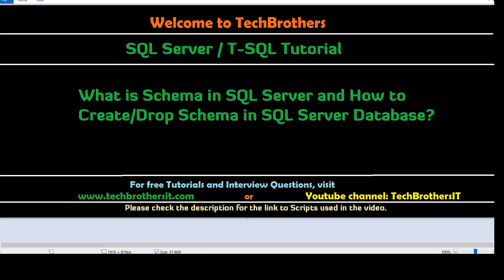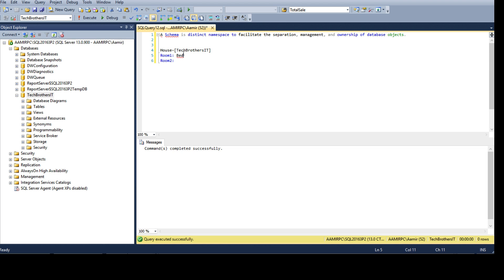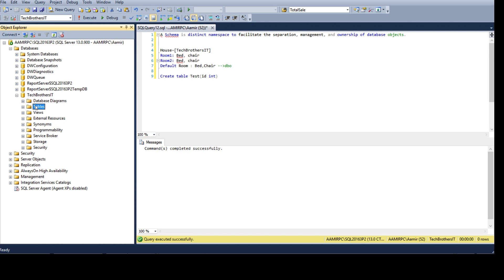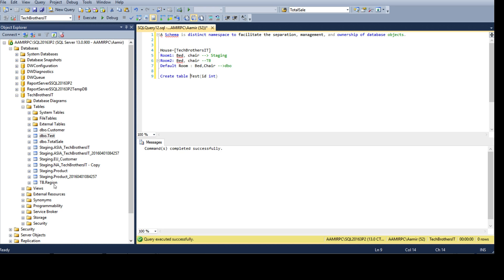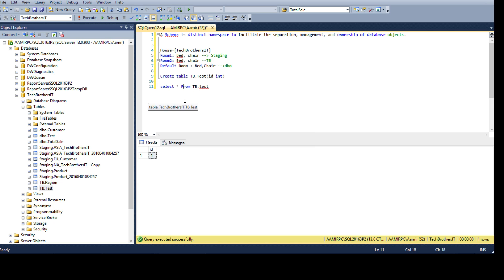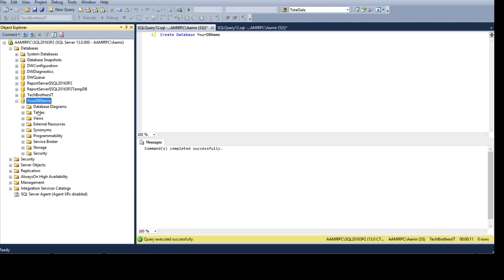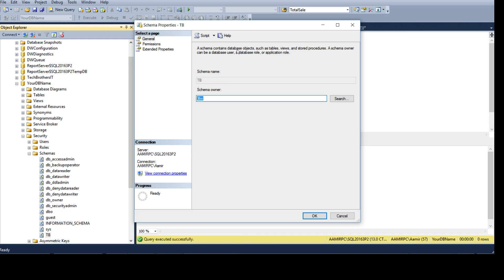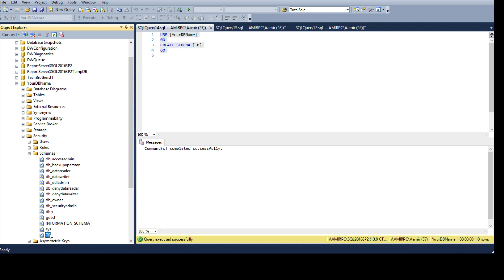What is Schema in SQL Server & How to Create or Drop Schema - SQL Server / T-SQL Tutorial Part 27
SQL Server / TSQL Tutorial :

What is Schema in SQL Server & How to Create or Drop Schema

What is Schema :
A Schema is distinct namespace to facilitate the separation, management, and ownership of database objects.

How to create Schema by GUI:
Open the SSMS and you will be going to Database as Schema are objects in the database. Go to Security and then Go to Schema and Right Click and Choose New Schema as shown below.

Now you need to provide the Schema name. I used TB as Schema Name and I left the Schema Owner empty, that means that dbo will be owner for this schema. If you would like to choose owner, you can hit search and provide the owner of schema.

Create Schema by using TSQL :

To create Schema in Database with default owner that is dbo, you can use below script.

--DatabaseName=TechBrothersIT
USE [TechBrothersIT]
GO
--Create Schema Name =TB
CREATE SCHEMA [TB]
GO

Let's say If I have a user in TechbrothersIT Database with name [aamir] and I would like to create Schema TB with owner name =[aamir]. I can use below script.

--Database Name = TechBrothersIT
USE [TechBrothersIT]
GO
--Create Schema TB with owner name =Aamir ( Database User)
CREATE SCHEMA [TB] AUTHORIZATION [aamir]
GO
How to Drop Schema from SQL Server Database:
We can also use TSQL Script to drop the Schema from a SQL Server Database. In below example, I am deleting TB Schema from TechBrothersIT Database.

--Database Name = TechBrothersIT
USE [TechBrothersIT]
go
--Drop Schema TB
Drop Schema [TB]